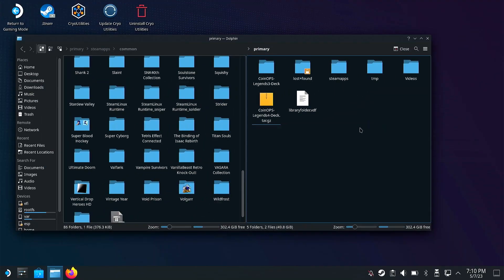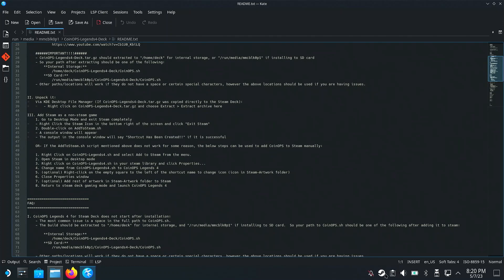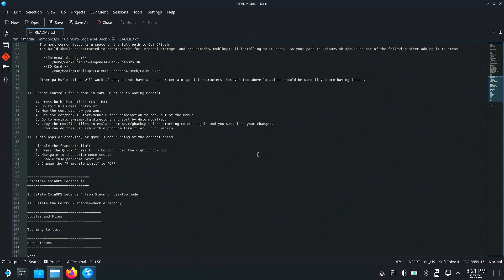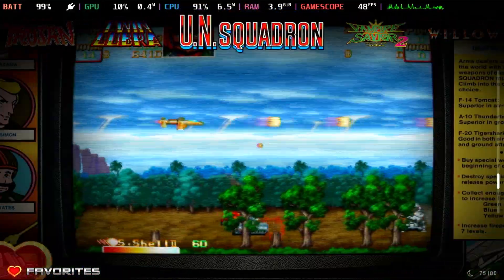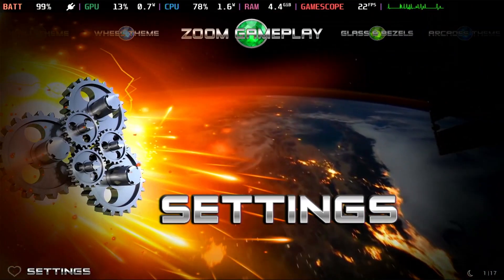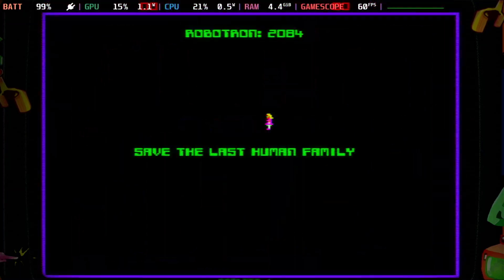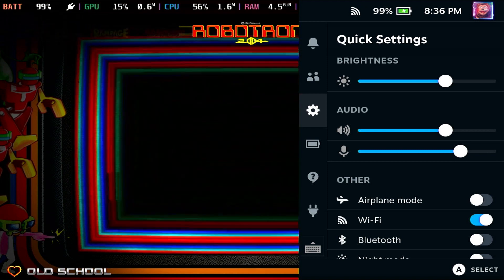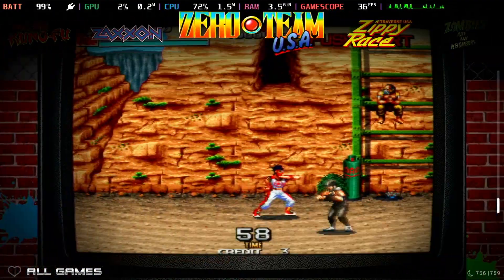CoinOPS Legends 4 Running On Steam Deck | Install & Configuration Guide 2023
I take a look at the latest CoinOPS Legends 4 public build and how to get it up and running on Steam Deck. Please do not ask me where to download CoinOPS Legends 4. Google is your friend.
0:00 - Intro
0:21 - Extracting & Copying Files
1:23 - Basic Configuration
3:40 - Starting CoinOPS Legends 4 First Time
7:10 - Let's Play Some Robotron
8:14 - Messing with Power & Decky Plugin Tweaks
10:23 - Wrap Up
Want some more CARG Action? Check out the Calling All Retro Gamers Live show!!

Calling All Retro Gamers is a YouTube Live program, catch us at 8PM CST/9PM EST on most Thursday nights right on the Calling All Retro Gamers channel! We'll see you then!

Now available on most podcasting platforms, we're making it happen!